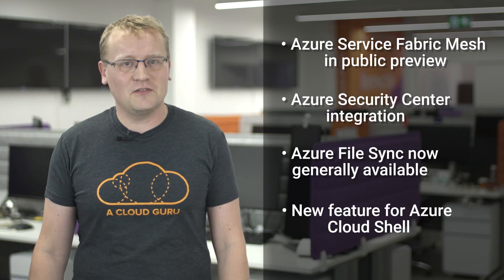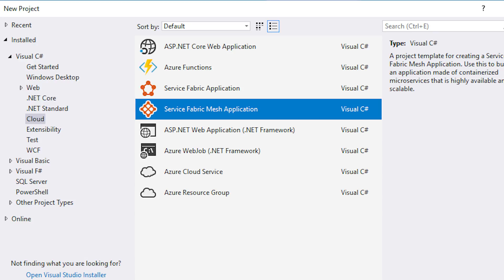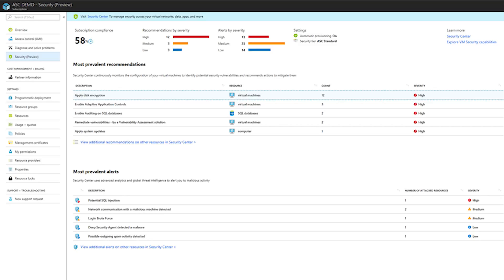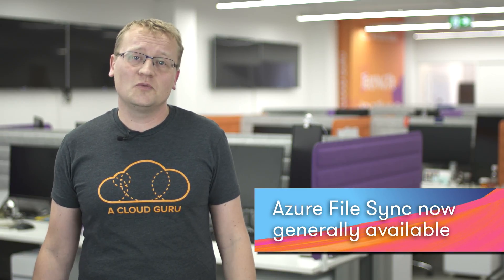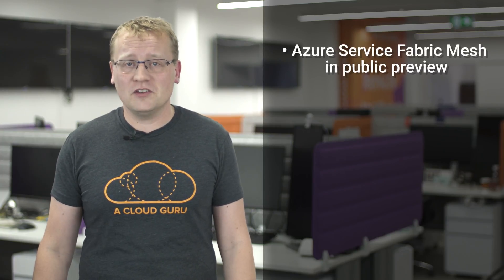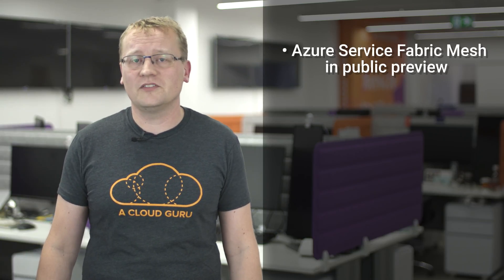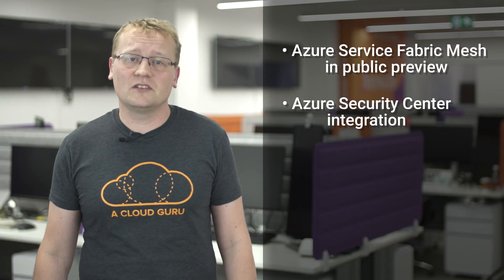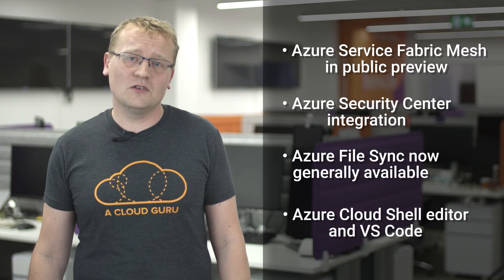Azure This Week - 27 July 2018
In this episode of Azure This Week, Lars looks at the public preview of Azure Service Fabric Mesh, Azure Security Center integration and the general availability of Azure File Sync. He also looks at Azure Cloud Shell which is now embedded inside Visual Studio Code.